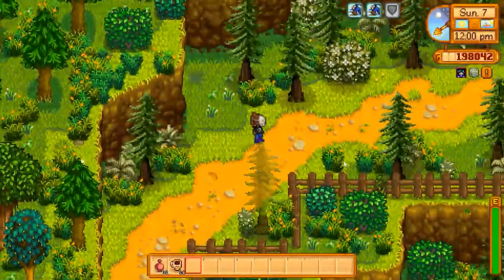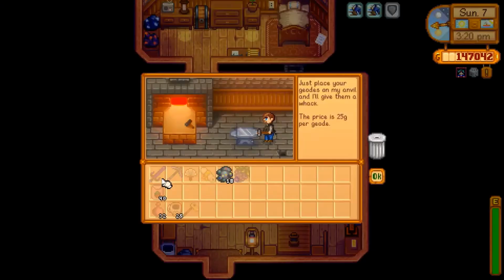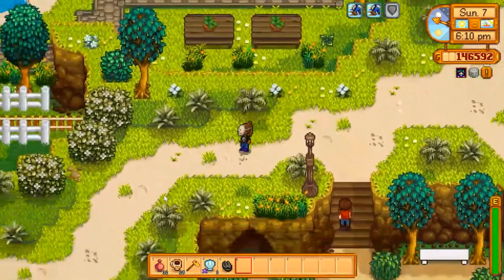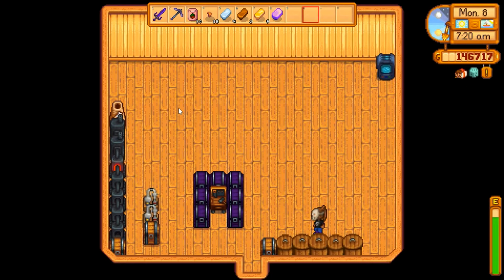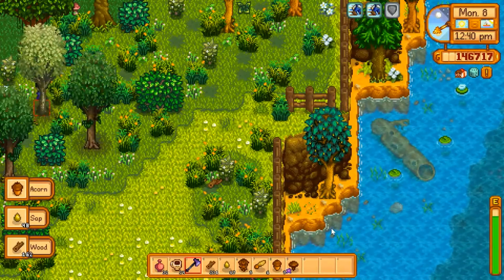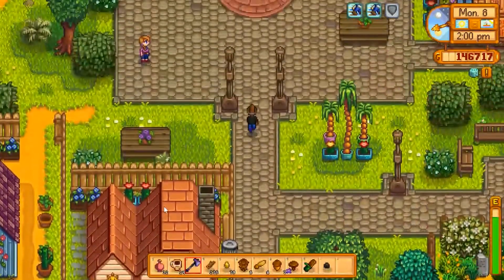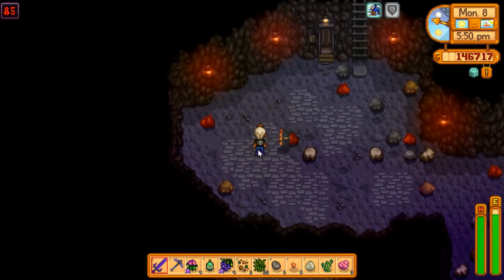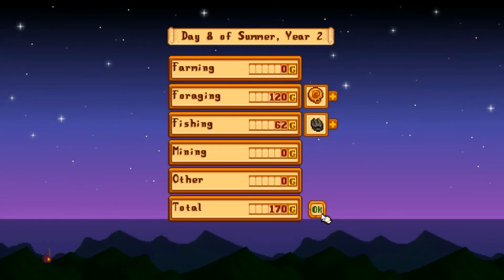Stardew Valley Expanded: Ep.74 - Searching for Dwarf Scrolls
**Modded**
Other Maps: